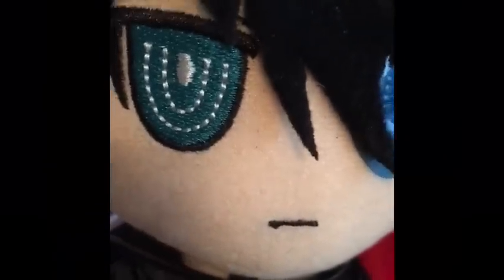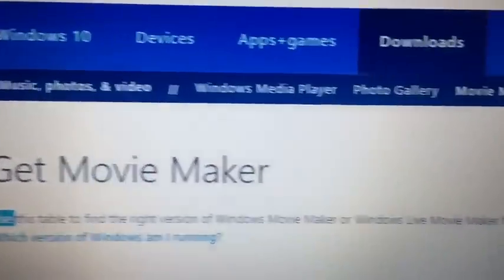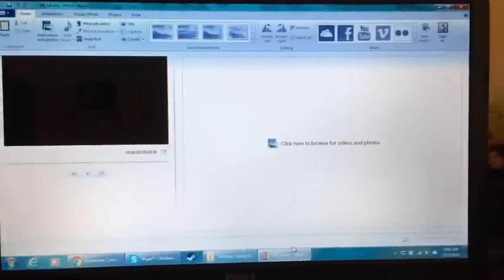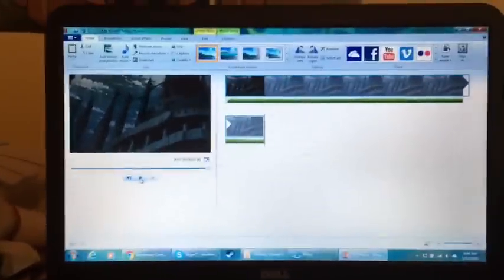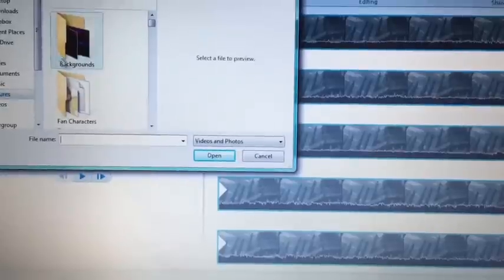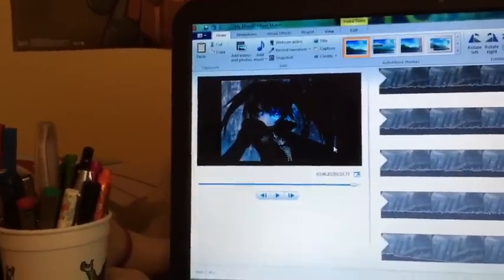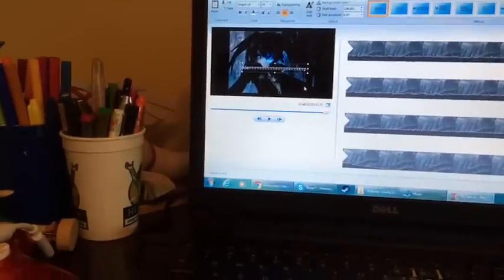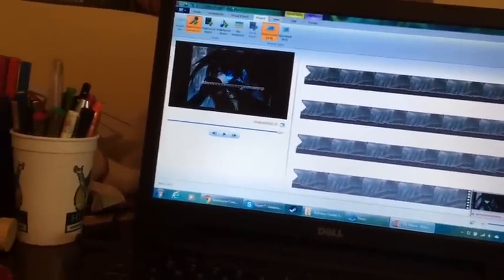Do Black Borders Matter for Windows Movie Maker?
Ski and Henry's vid brought up WMM and how to get rid of black borders... Lemme test that out...

Ski if you could provide some kind of "how-to" to demonstrate how to get rid of black borders and save backgrounds while using ANY WMM software available, that would be much appreciated!